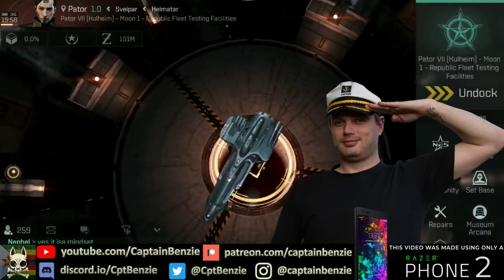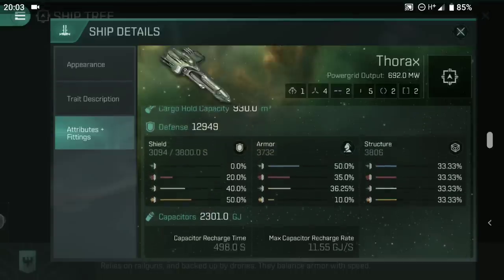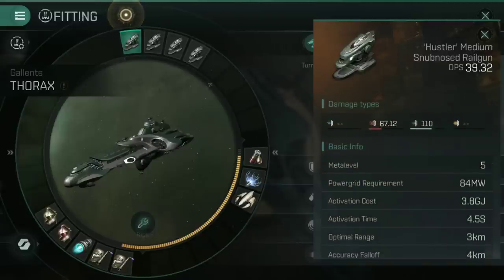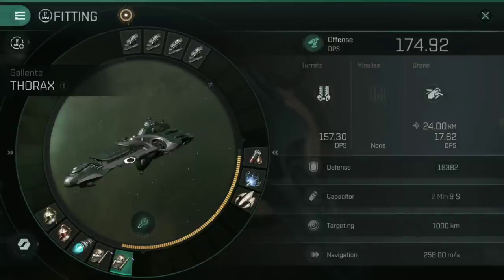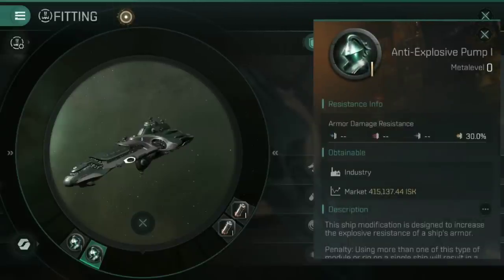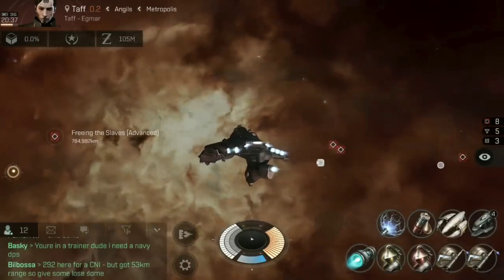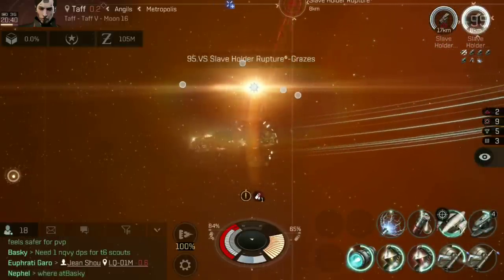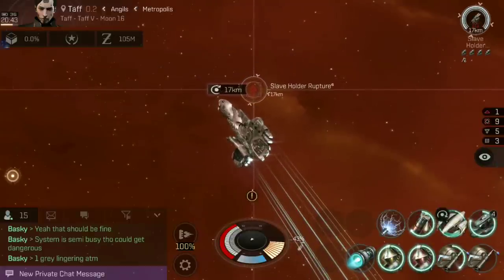The THORAX Guide!! Going On A Bruise Cruise!! || EVE Echoes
The Thorax is the Gallente T6 Heavy Cruiser and is built both to take a bruising and to dish one out in return. This makes it useful for both PvP and PvE as whilst it doesn't quite dethrone the Vexor Navy Issue for PvE, it requires far fewer skills.

0:00 Introduction
1:27 Ship Attributes
4:48 Ship Fitting
13:49 Ship Progression
16:40 Combat Demonstration